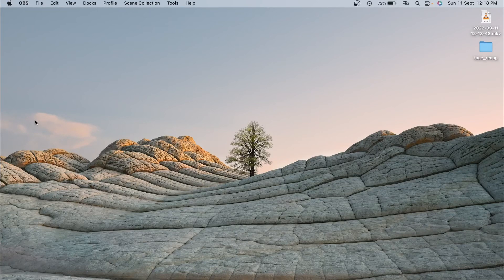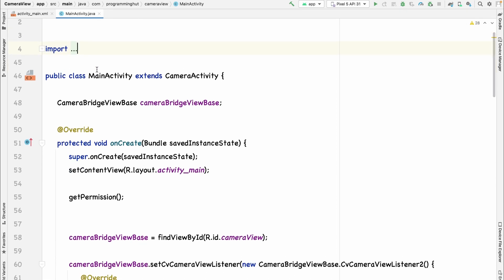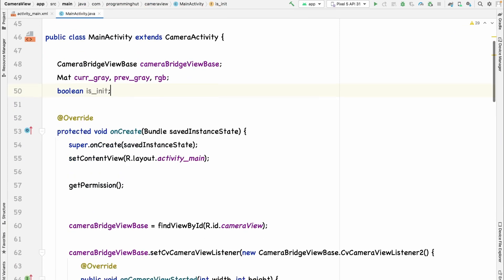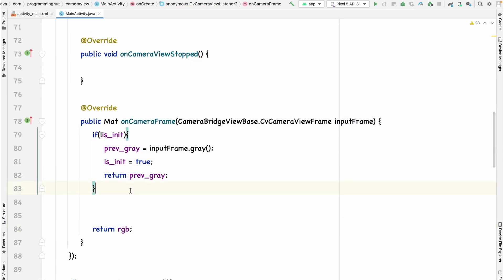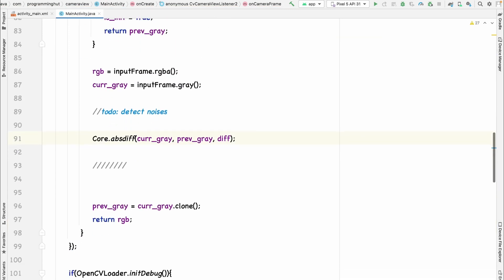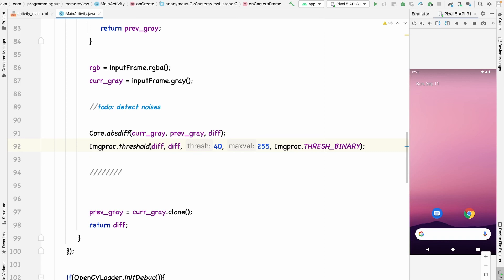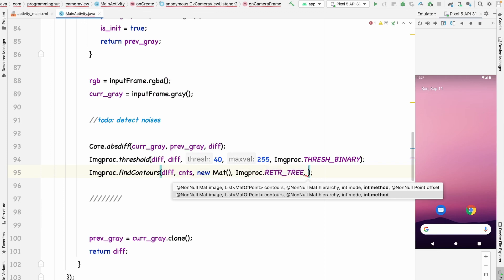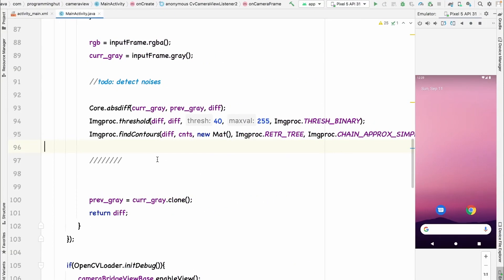#5 | Detecting live movements from camera | Android studio project | java | openCV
Hi welcome to new video in this video we are going to learn to create an android app which can detect movements from the live feed from camera.
After this video you will know:
- Thresholding image
- Finding contours in image
- Draw Rectangles on image
- Find bounding rectangle around contour
- Calculate absolute difference between two frames
and few more concepts ...

Good Luck :)

If you have any queries regarding any of the topic I discussed in this video feel free to talk to me using below links: